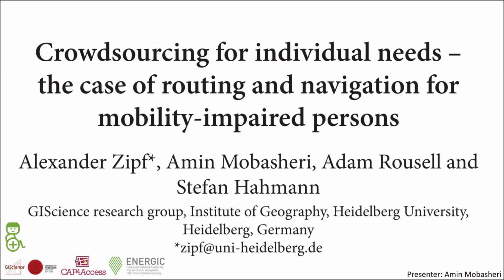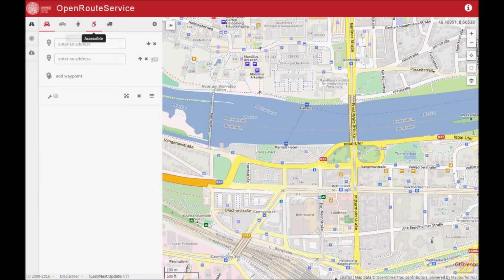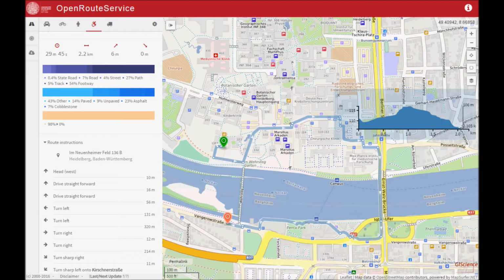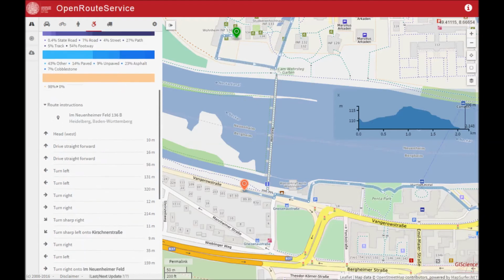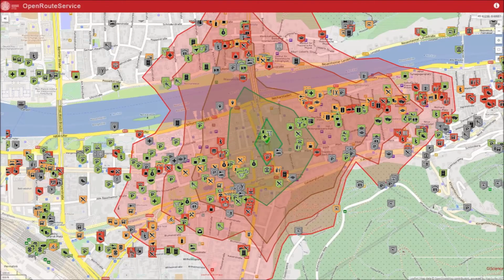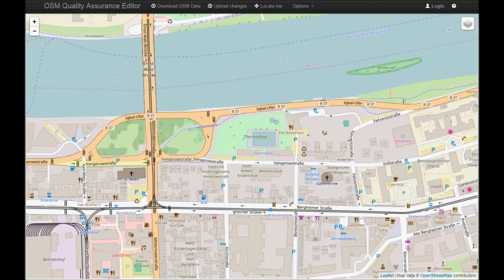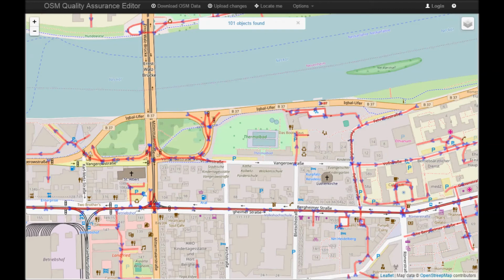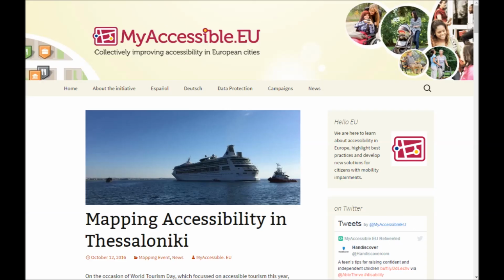Crowdsourcing for individual needs - CAP4Access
The case of routing and navigation for mobility-impaired persons
CAP4Access, GIScience Research Group Heidelberg
Alexander Zipf, Amin Mobasheri, Adam Rousell, and Stefan Hahmann